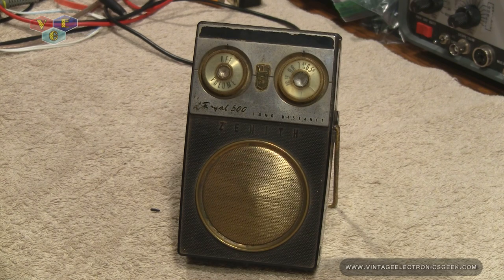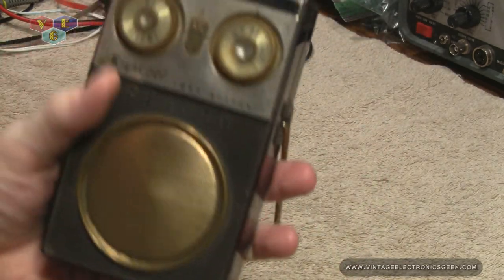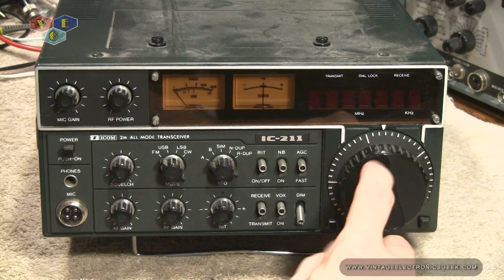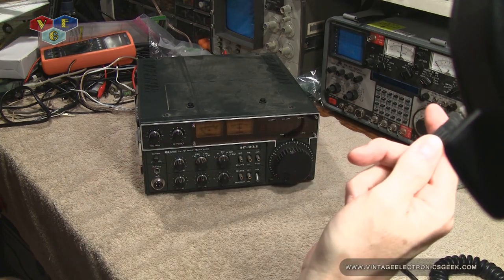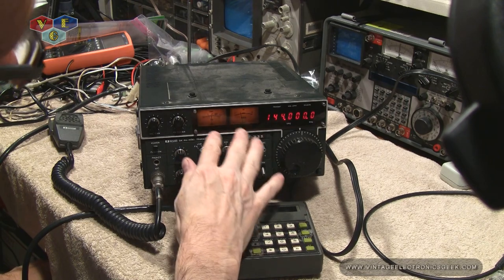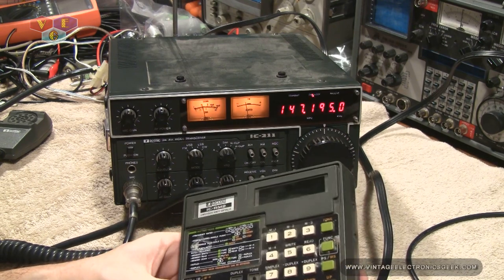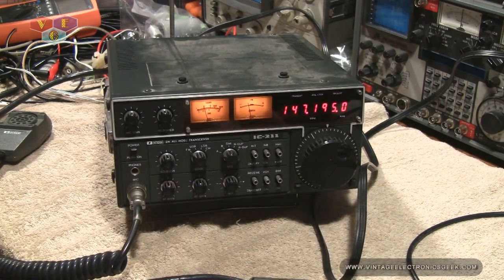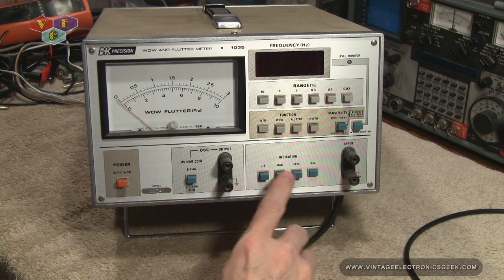Update / HAM Swap And Other Purchases - Part 4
VEG